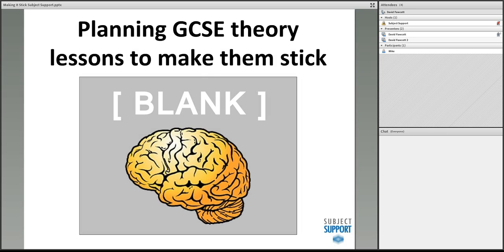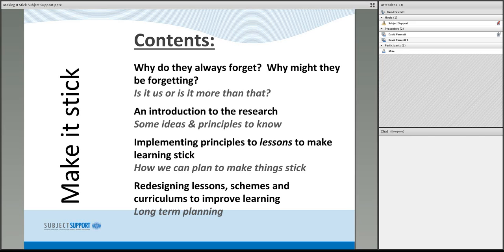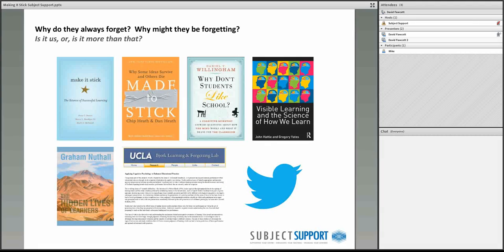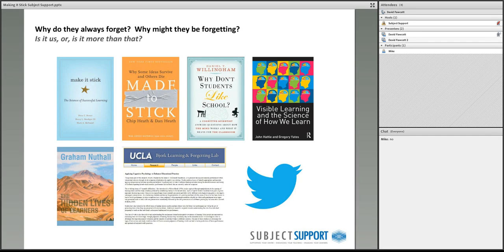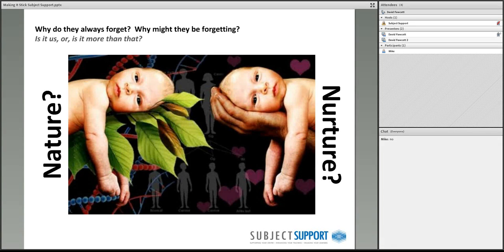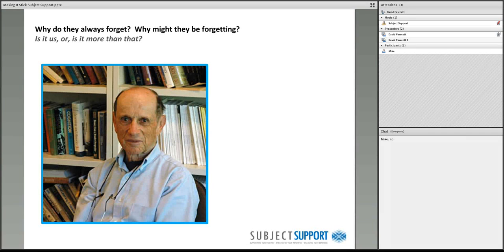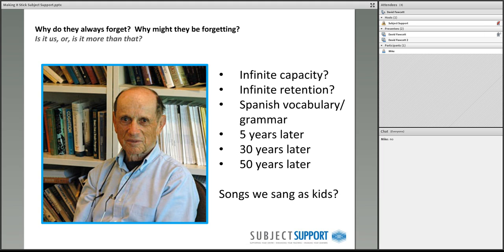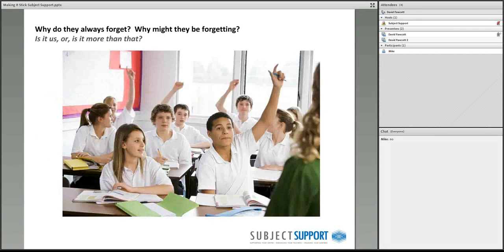Planning GCSE theory lessons to make them stick Sample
Why do they always forget?

Why might they be forgetting?

An introduction to the research

Implementing principles to lessons to make learning stick

Redesigning lessons, schemes and curriculums to improve learning

You can view details about purchasing a recording of the session by visiting this on our website.
You can also place an order for the recording by following this